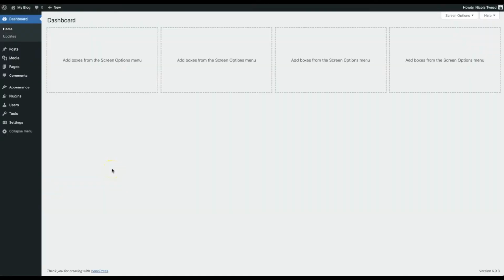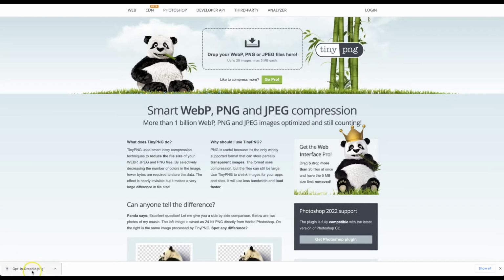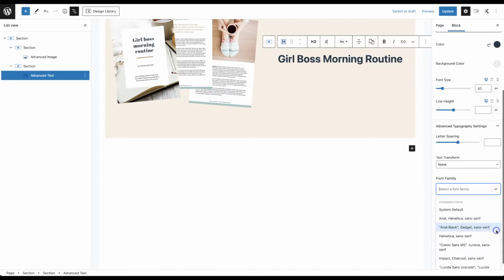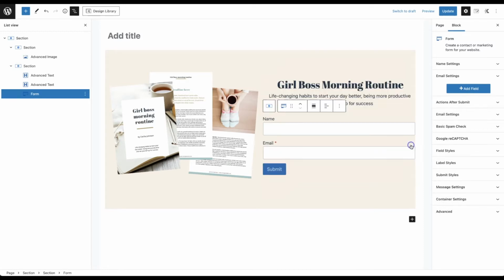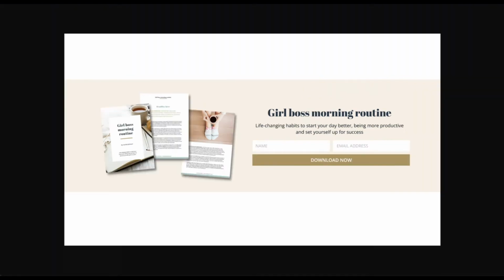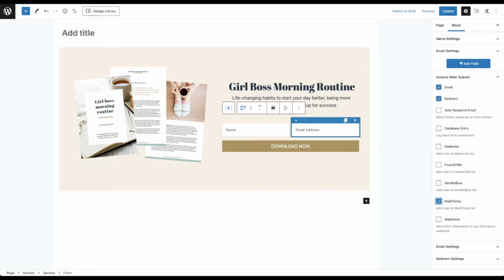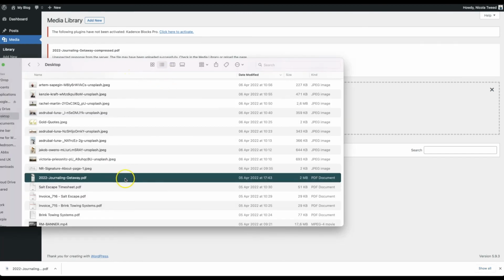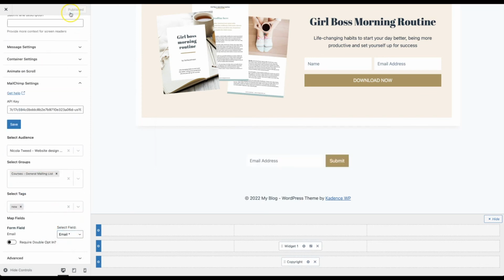Creating an opt-in using the Kadence Forms block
In this tutorial video, I show you how to use the Kadence forms block to create and style an opt-in on your website. In addition, I show you how to link your Kadence Pro Form to MailChimp to capture email addresses.

Learn how to crush your goals, attract your dream clients and build a stand out website with my FREE three step guide